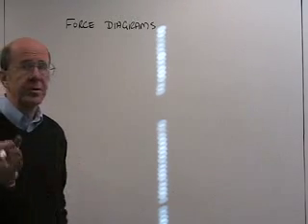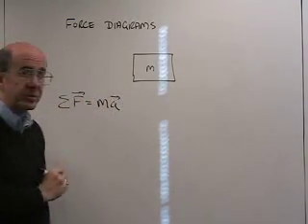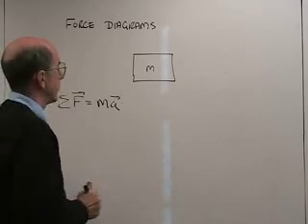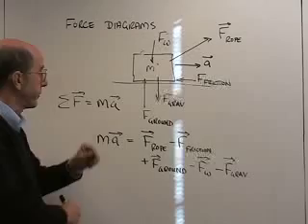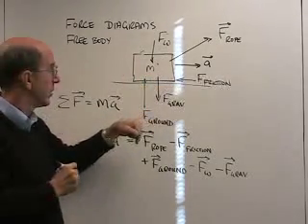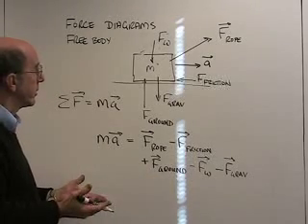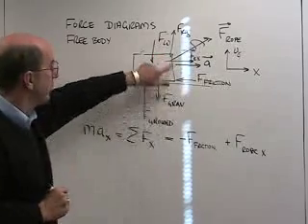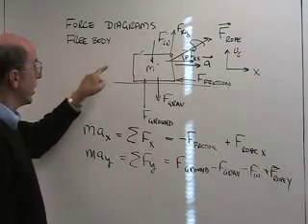Force Diagrams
Introduction on how to set up a Force Diagram or a Free Body Diagram